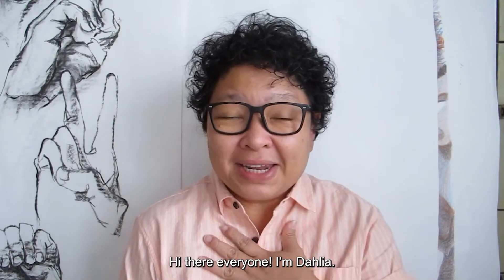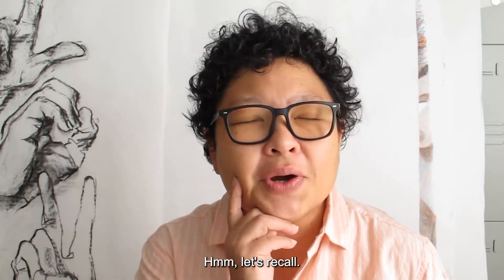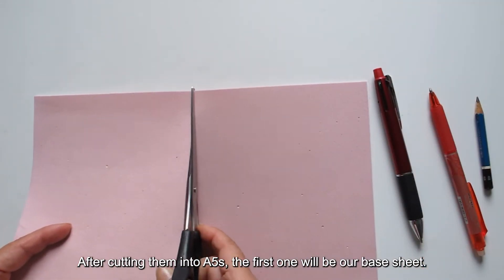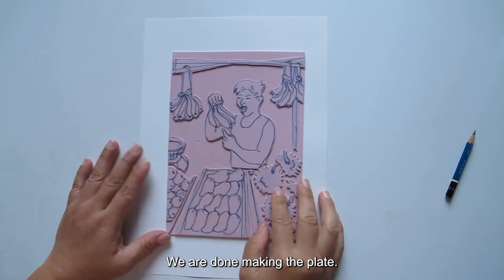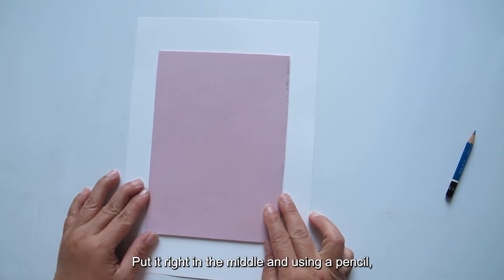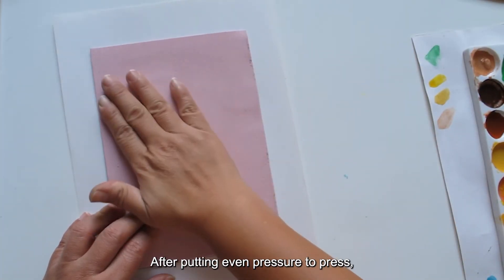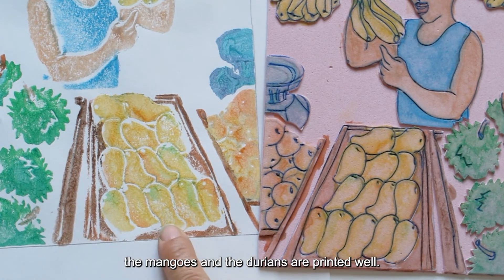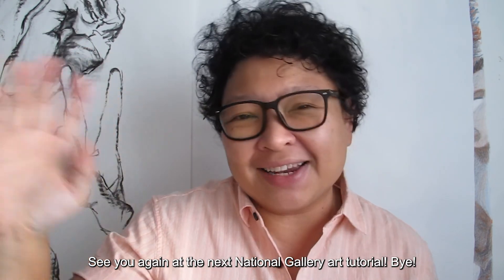Art Tutorial | Print and Reveal!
Inspired by Cheong Soo Pieng’s artwork, learn to create a print work using foam, paint and paper!